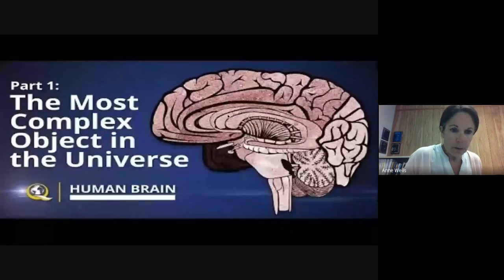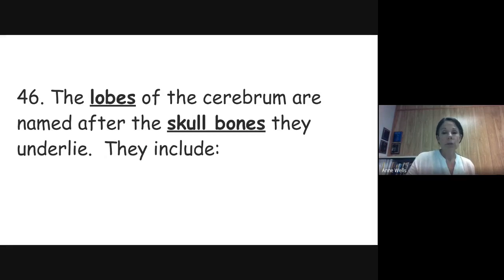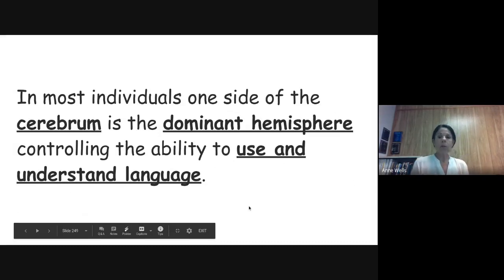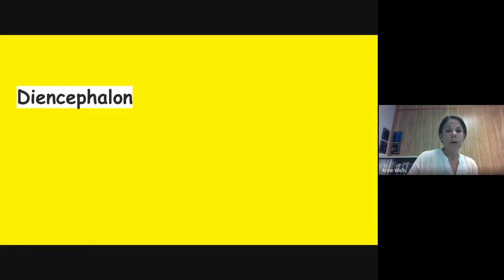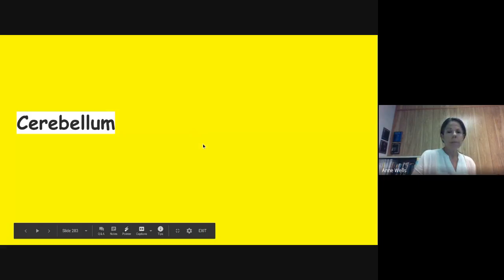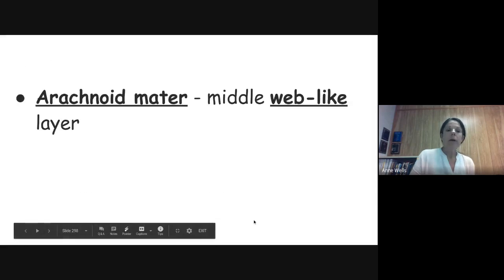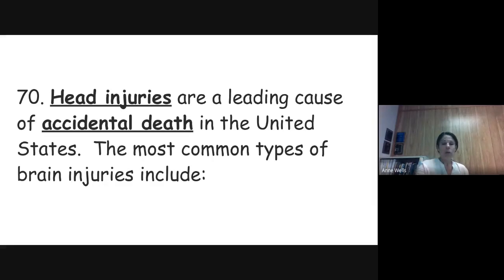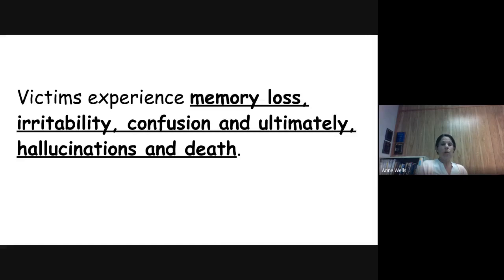Anatomy Wells Ch 9 Nervous System Section 8